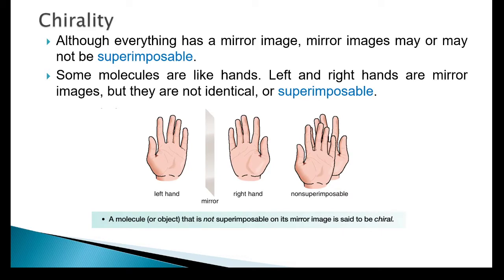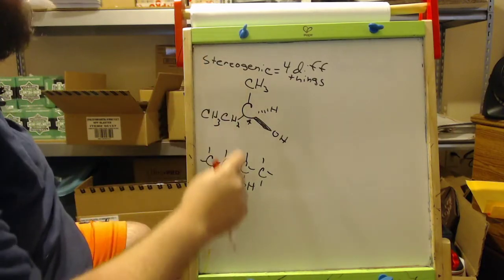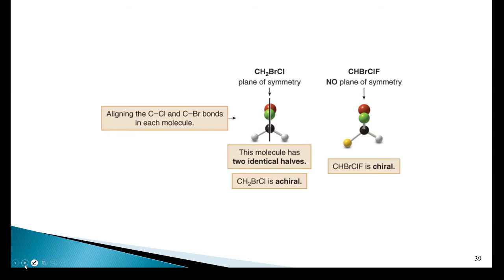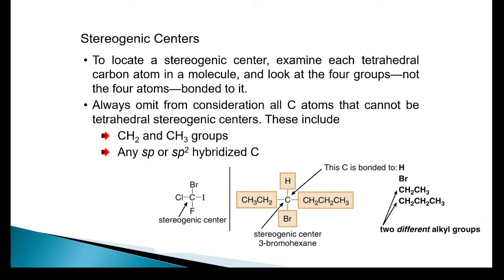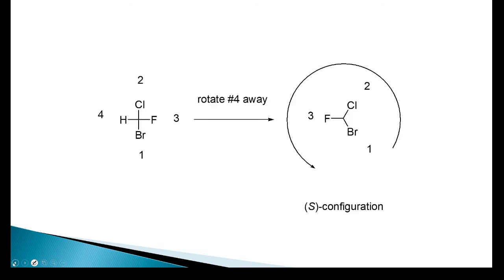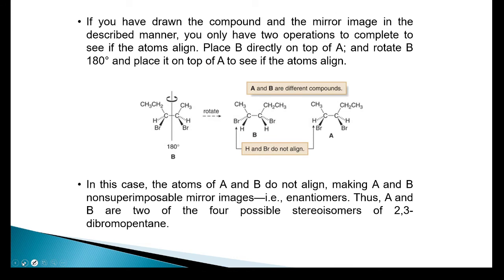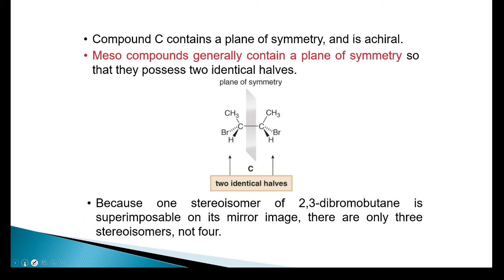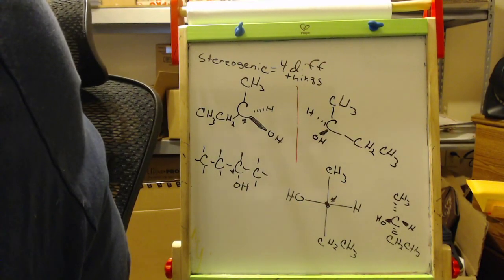Chapter 4: Chirality, Stereogenic Centers, and Stereoisomers